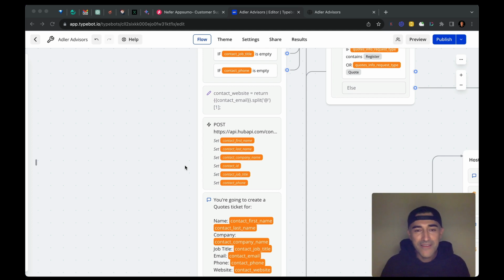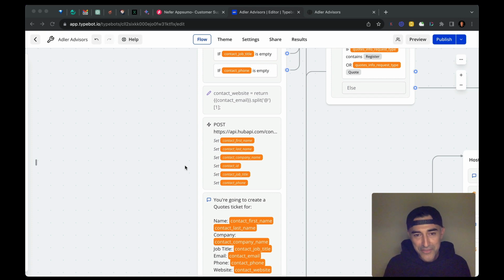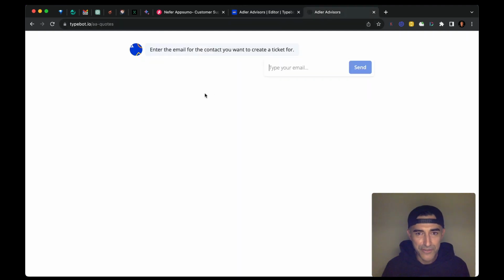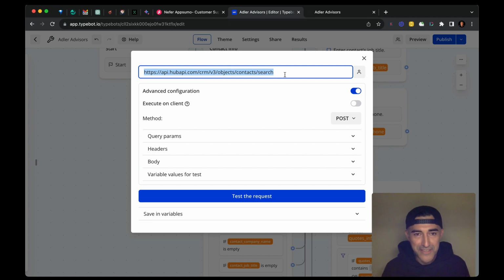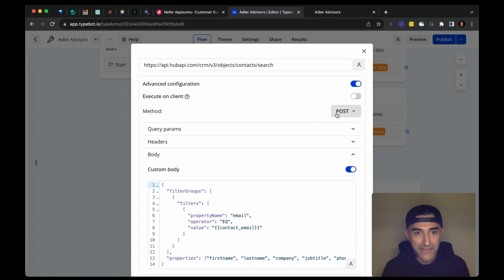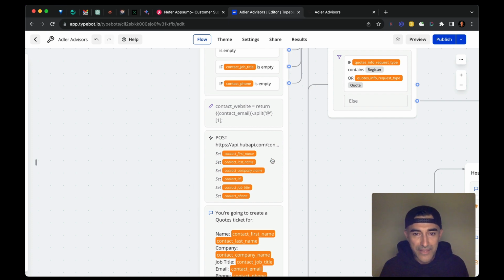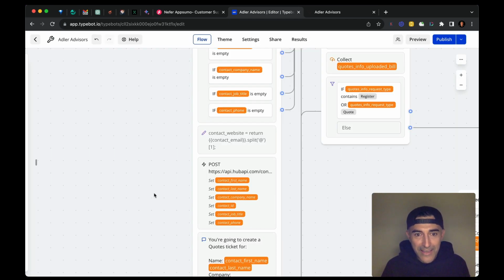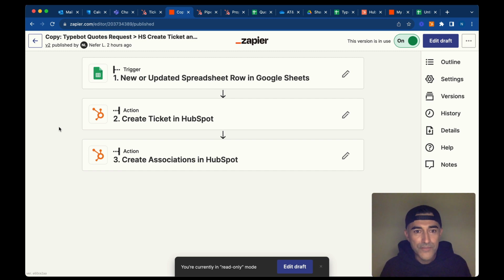Leveraging Typebot as a HubSpot Ticket Intake Form without Limitations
I'll be tackling a perhaps not-so-common challenge faced by many HubSpot users: the limitation of creating multiple ticket forms within the platform. I'm helping implement HubSpot for my team and thought I'd shares a workaround solution using Typebot as an intake form. This enables us to create tickets for three different teams, while also overcoming the hurdle of nesting dependencies based on form options (seriously HubSpot?)

If this sounds remotely interesting,  watch this alternative approach and discuss the potential it holds for elevating your ticketing system. So, whether you're a HubSpot Lion or just intrigued by work around solutions, come check it out!